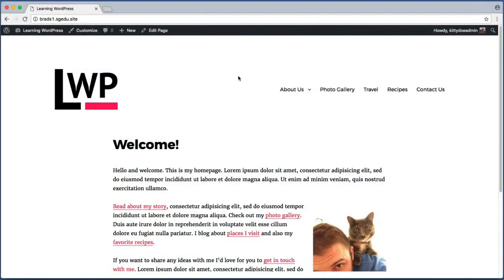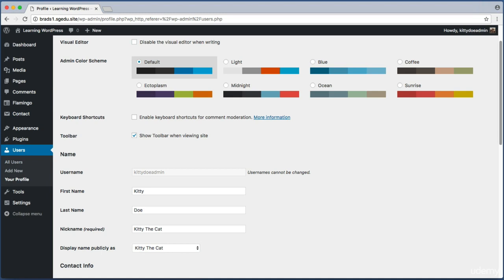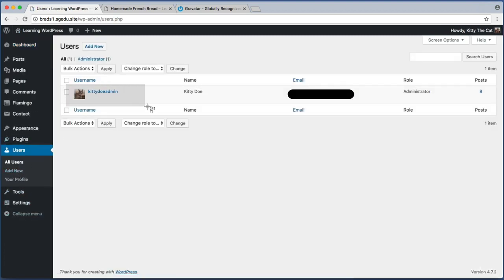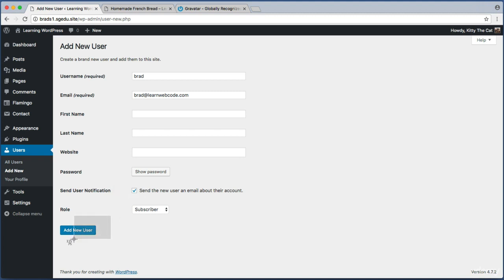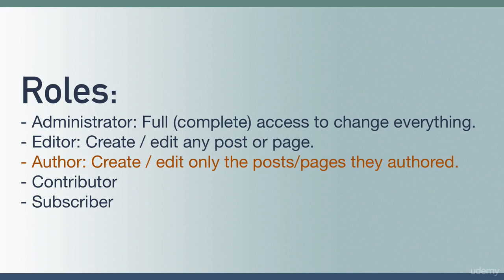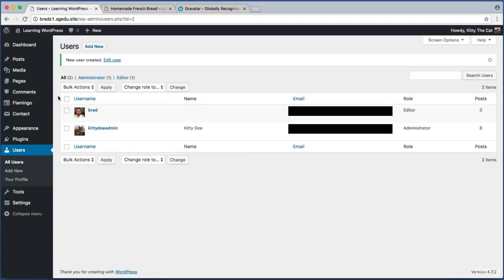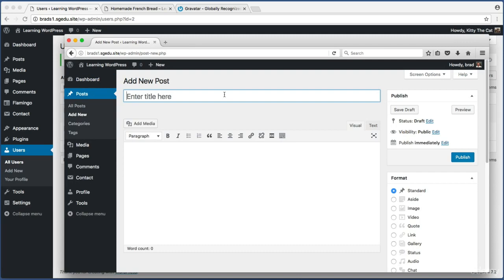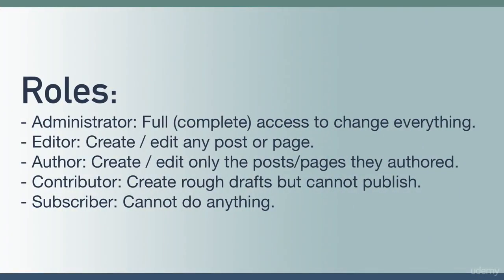1 User Accounts in WordPress